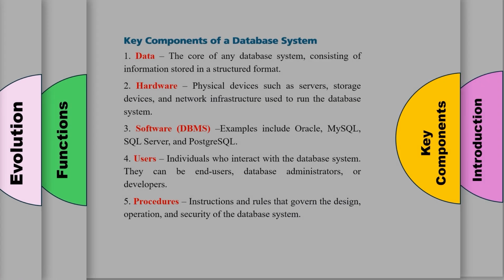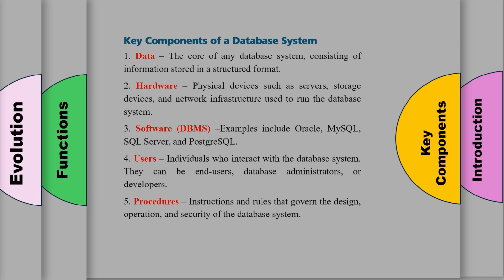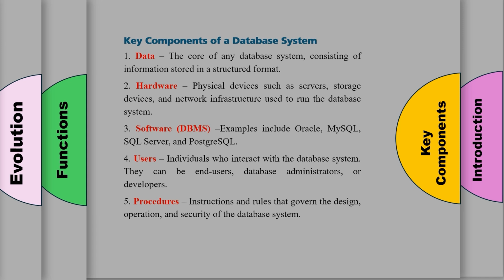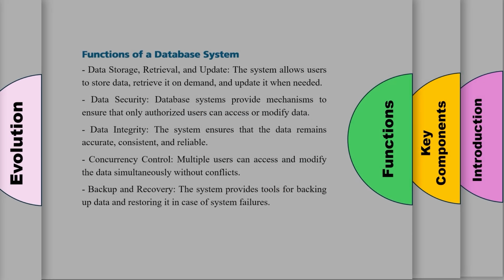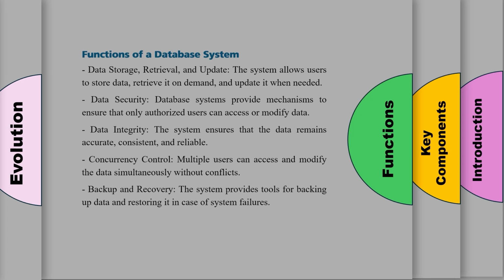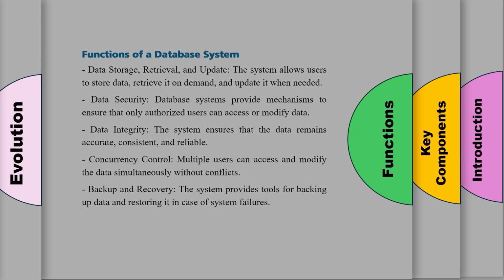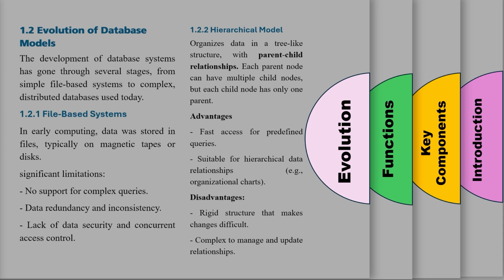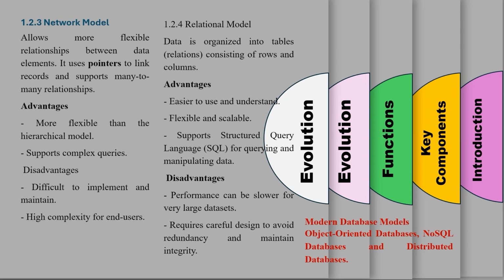Module 1: Introduction to Database Systems